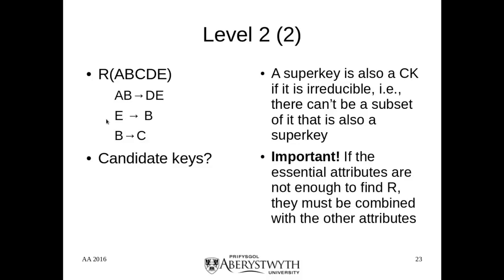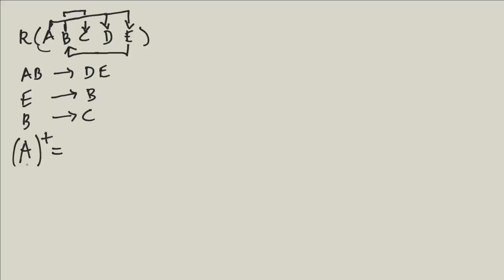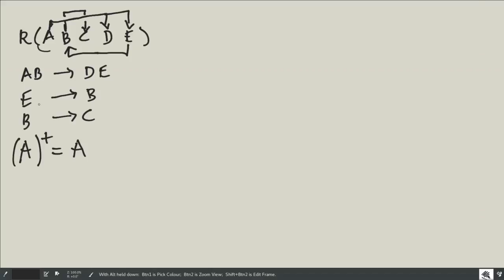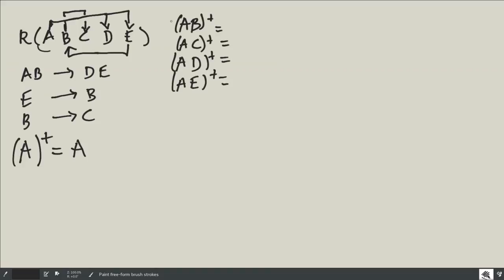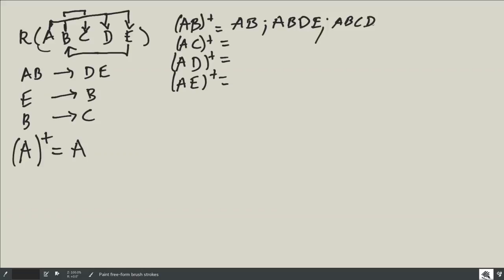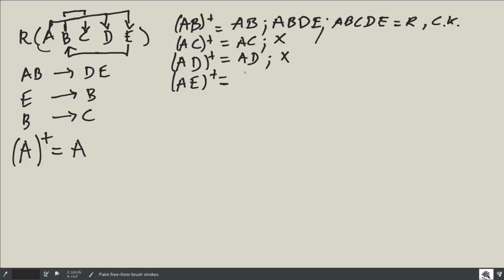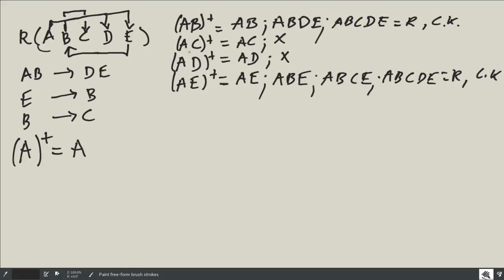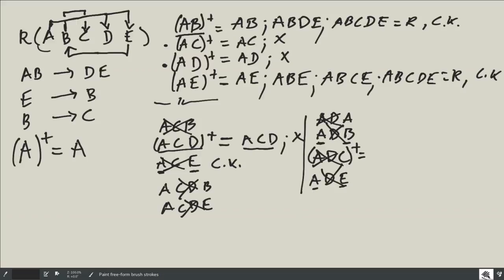Functional dependencies calculation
A step by step approach to finding candidate keys for a database, given functional dependencies. This worked example shows clearly what to do to be sure that your candidate keys are all the candidate keys.
This video was made by Antonio Anjos